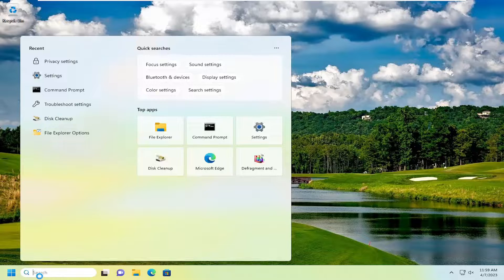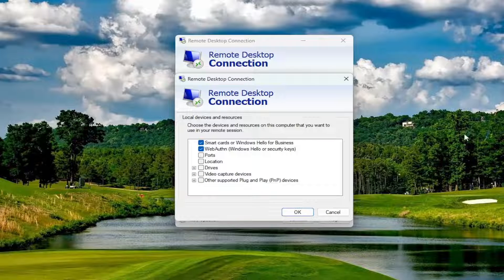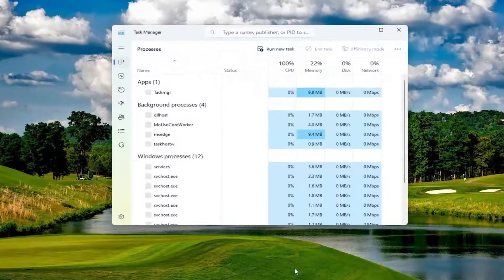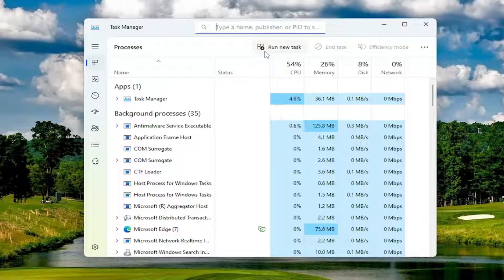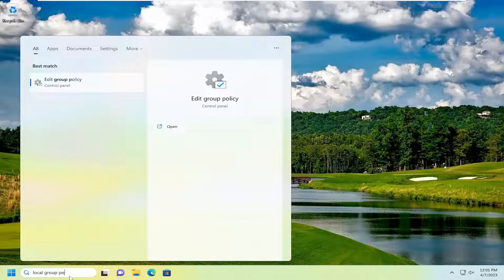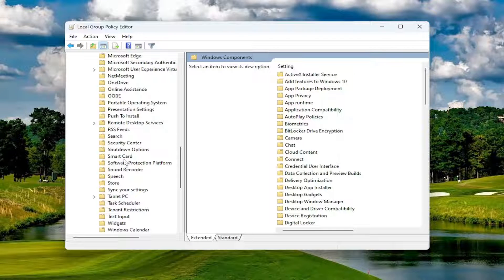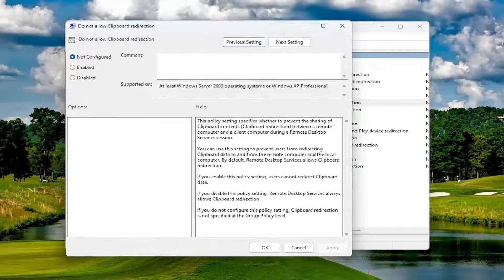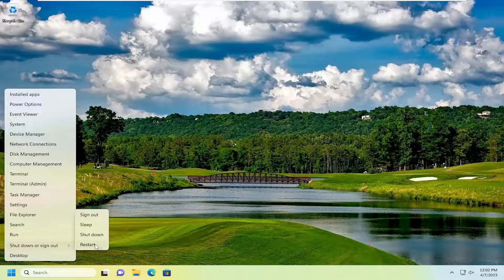FIX Copy Paste Not Working In Remote Desktop And Windows 10/11 [Solution]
If when you are connected via remote desktop to another computer the Copy-Paste commands does not work, watch the tutorial above to fix the problem.

One of the most annoying Windows problems is when the Copy-Paste commands stop working in Remote Desktop Connection. The problem is usually caused by the "rdpclip.exe" process (aka "RDP Clipboard Monitor"), which allows you to copy and paste between your local computer and the remote server to which you are connecting.

Issues addressed in this tutorial:
file copy paste not working in remote desktop
copy paste not working in remote desktop connection
copy paste and clipboard not working in remote desktop (rdp)

I had a peculiar issue with copying and pasting files from my local computer to a Microsoft Windows Remote Desktop session. I could copy and paste locally, but the option to paste would be grayed out on the Remote Desktop computer. There are several ways to solve this problem depending on what you are trying to copy and paste.

If the Copy-Paste functions are not working in Remote Desktop, watch the above tutorial to fix the problem. Microsoft's Remote Desktop Connection (RDP) application makes it easy to connect remotely to another computer in a different location.

One of the most important features of remote desktop connection is the ability to access files on the remote computer and seamlessly transfer them from one computer to another. However, a common problem that users encounter with RDP is the inability to copy text or files from the local computer and paste them to the remote computer or vice versa.